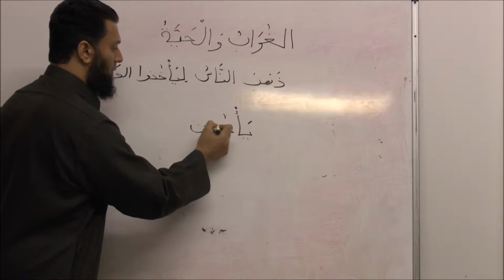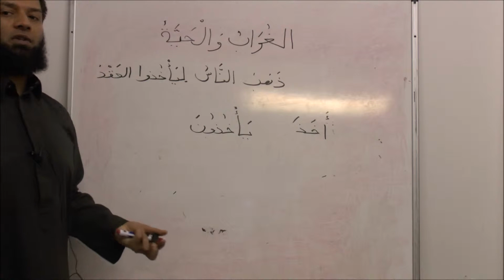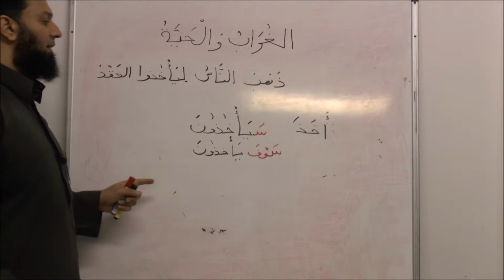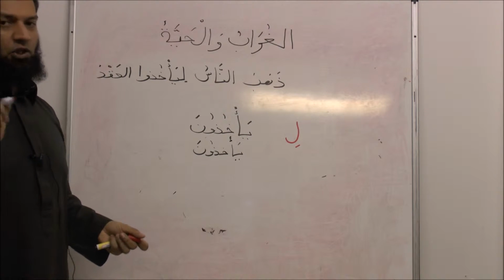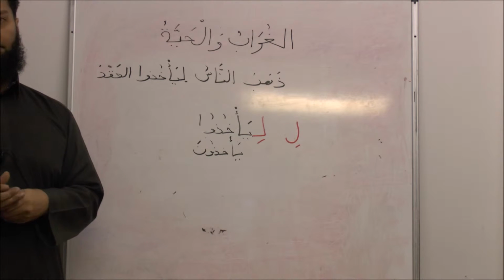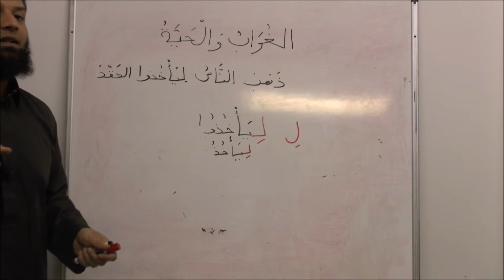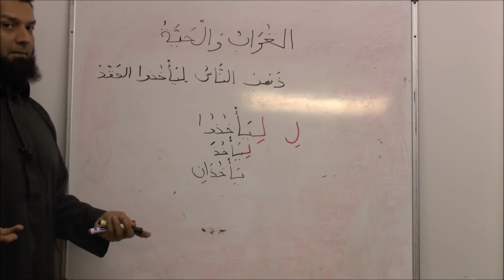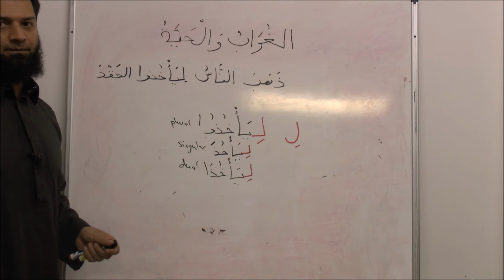Arabic Grammar For All - Making the Present Tense 'Mansoob' with 'Li' - Abu Sulaymaan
A brief explanation of making the present tense 'mansoob' by adding 'li' before it.

For Android:
Arabic Grammar For All: